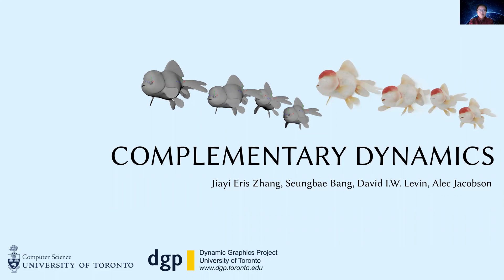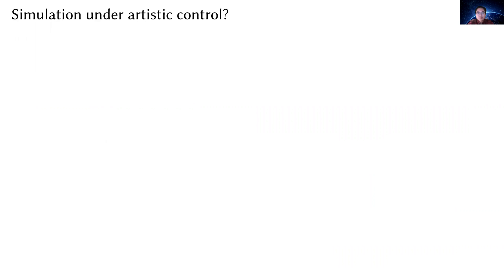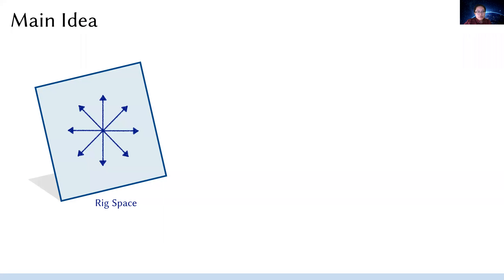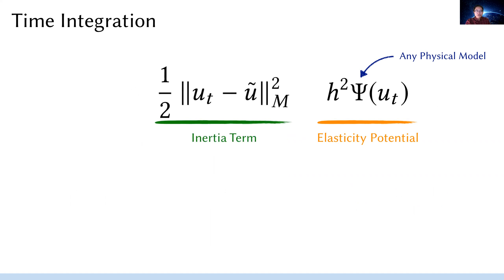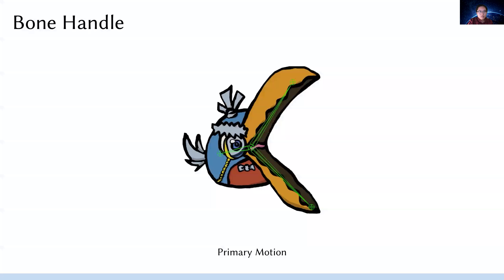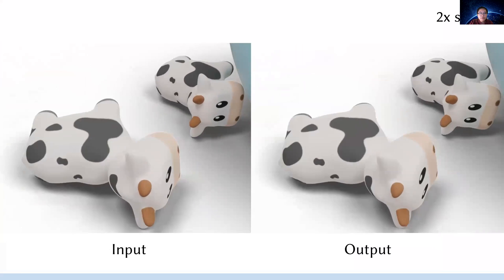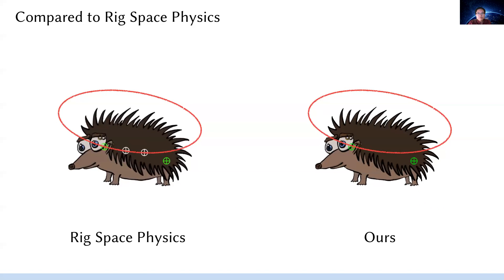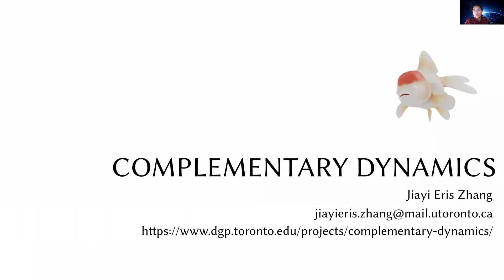Complementary Dynamics (SIGGRAPH Asia 2020)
SIGGRAPH Asia 2020 Technical Paper Talk for the paper "Complementary Dynamics", by Jiayi Eris Zhang, Seungbae Bang, David I.W. Levin and Alec Jacobson.

Abstract: We present a novel approach to enrich arbitrary rig animations with elastodynamic secondary effects. Unlike previous methods which pit rig displacements and physical forces as adversaries against each other, we advocate that physics should complement artists’ intentions. We propose optimizing for elastodynamic displacements in the subspace orthogonal to displacements that can be created by the rig. This ensures that the additional dynamic motions do not undo the rig animation. The complementary space is high dimensional, algebraically constructed without manual oversight, and capable of rich high-frequency dynamics. Unlike prior tracking methods, we do not require extra painted weights, segmentation into fixed and free regions or tracking clusters. Our method is agnostic to the physical model and plugs into non-linear FEM simulations, geometric as-rigid-as-possible energies, or mass-spring models. Our method does not require a particular type of rig and adds secondary effects to skeletal animations, cage-based deformations, wire deformers, motion capture data, and rigid-body simulations.